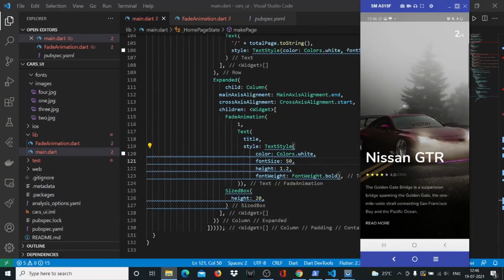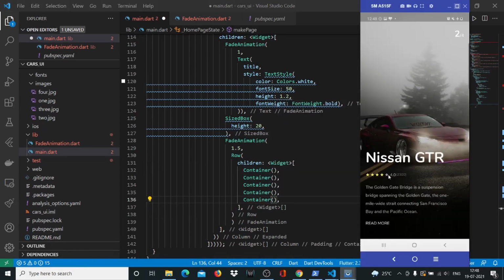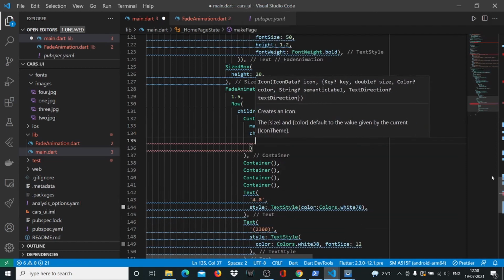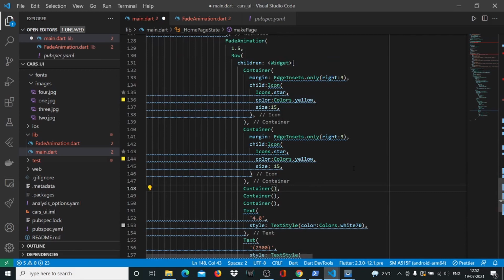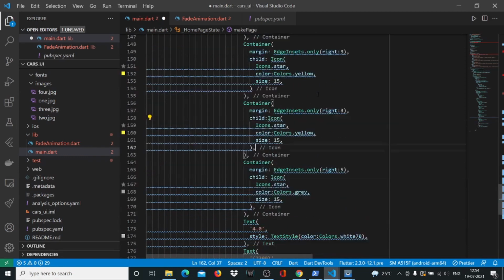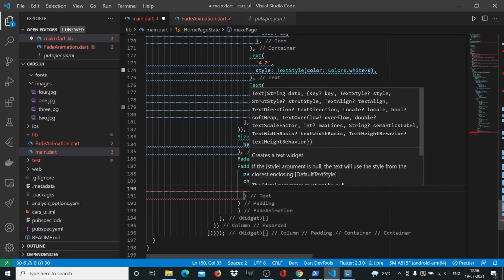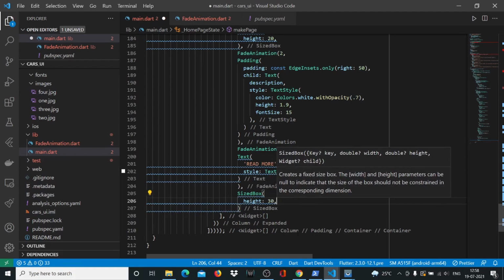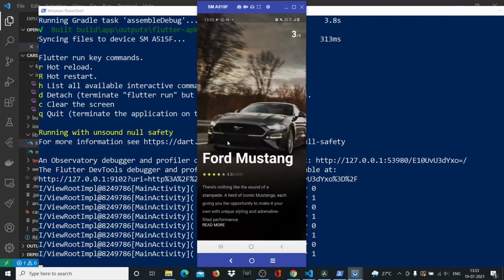FLUTTER Tutorial - Cars App UI - PART 4 [FINALE]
Flutter Tutorial - Build A CARS UI - Flutter UI 2021

This is a flutter UI design tutorial. In this video we will build a flutter UI of a beautiful looking cars app and use the most common widgets.

0:00 - intro
0:45 - demo
1:46 - project briefing
8:30 - back to drawboard